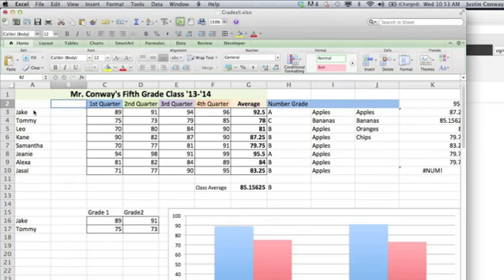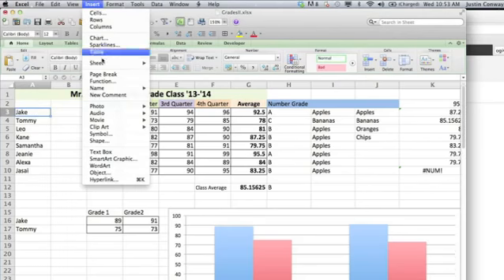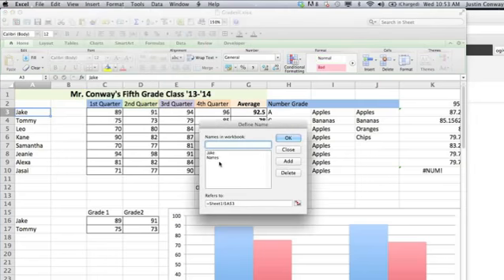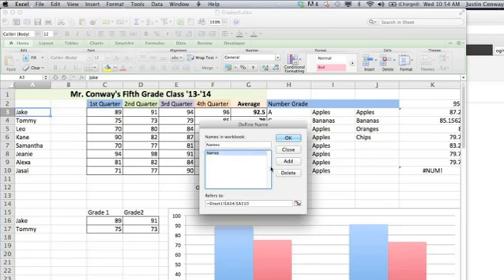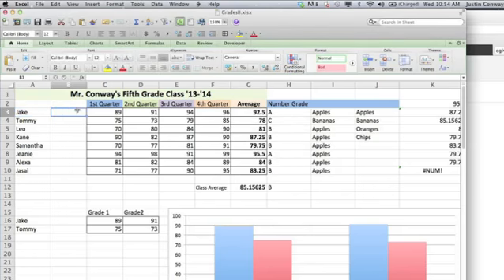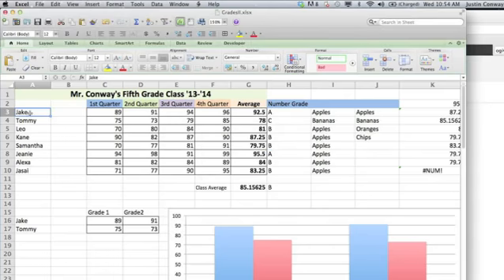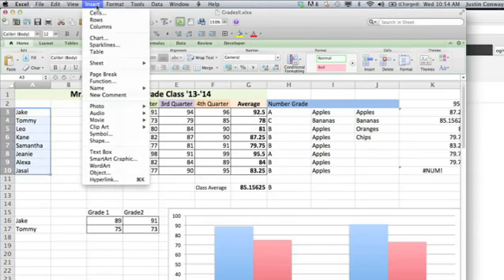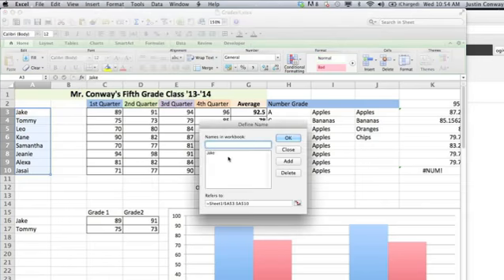How to Delete a Named Range in Excel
How to Delete a Named Range in Excel. Part of the series: Microsoft Excel Tips. Deleting a named range in Excel is something that you can do by first selecting the elements in question with your mouse or keyboard. Delete a named range in Excel with help from an expert with more than a decade of experience working with Microsoft Office and Adobe Creative Suite in a professional capacity in this free video clip.